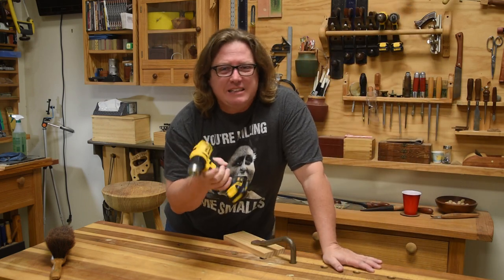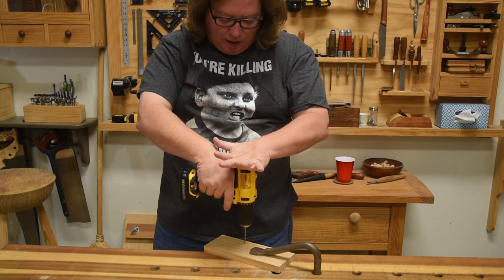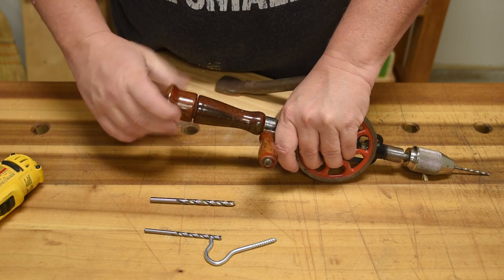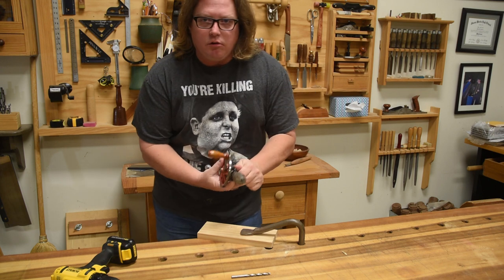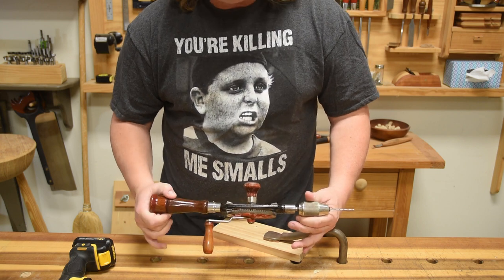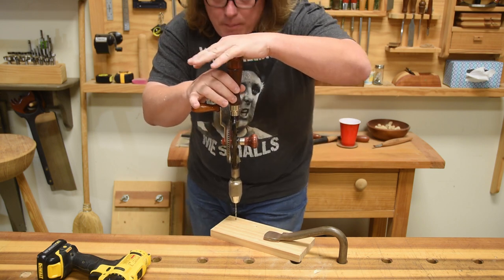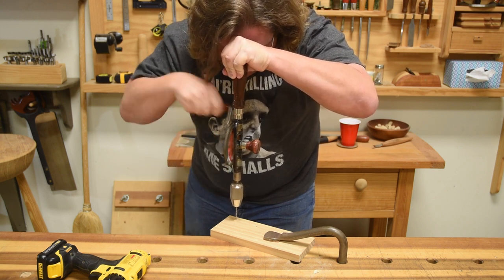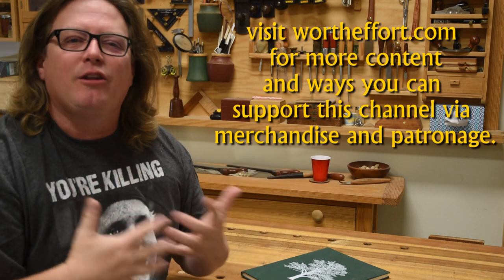Egg Beater Drills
WW'n Tip-of-Day #010 - Egg Beater Drills

Those 'ole egg beater drills had a lot more going into their design than you think.

Bonus:
Christian Becksvoort: With the Grain